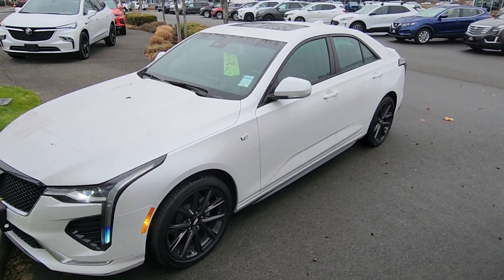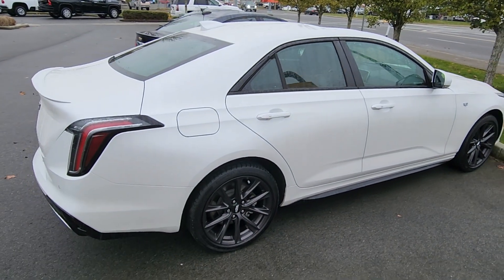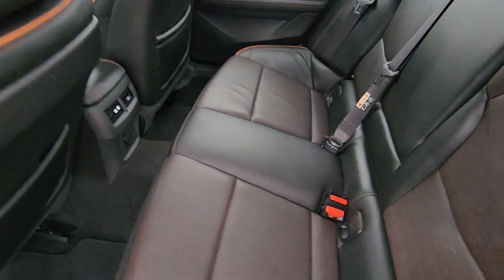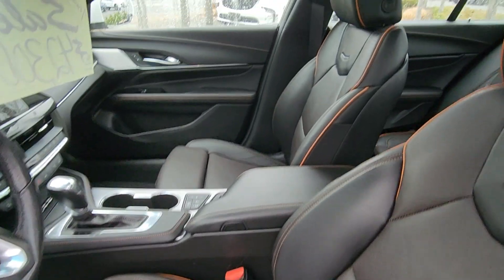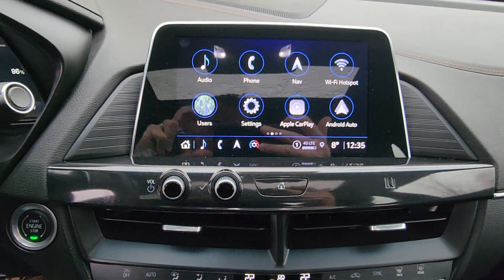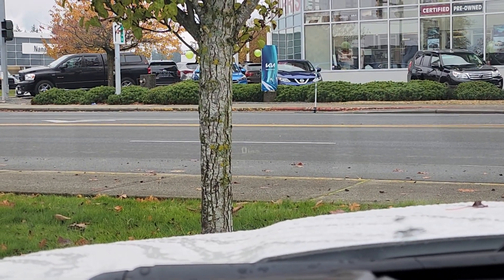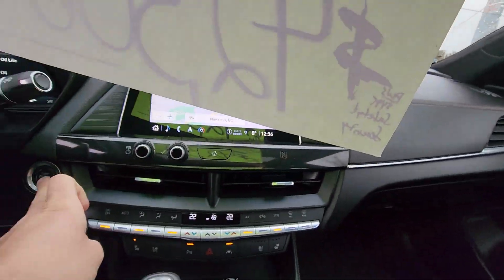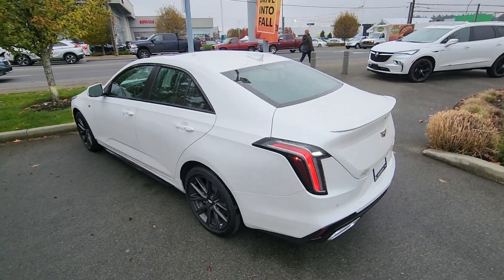2021 Cadillac CT4 for Justin and Erika